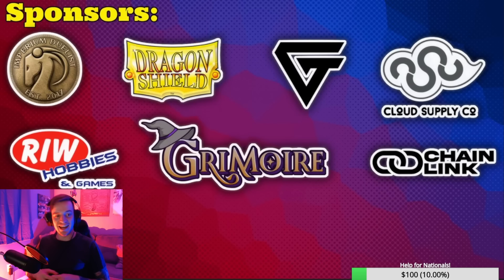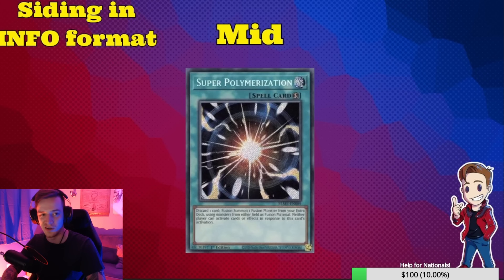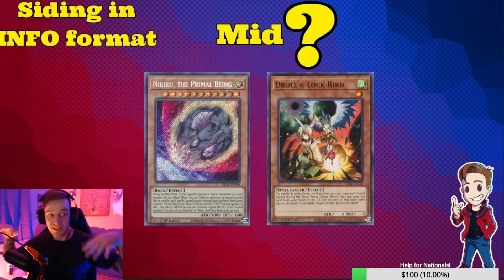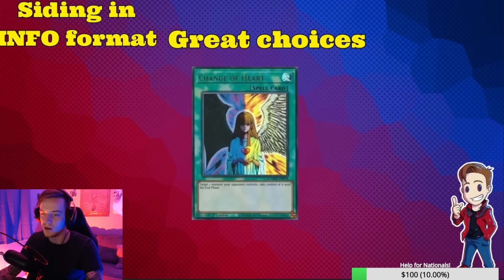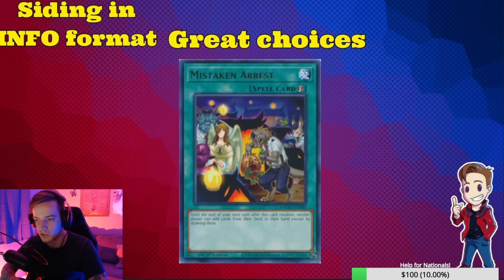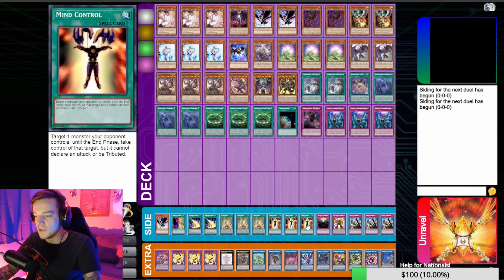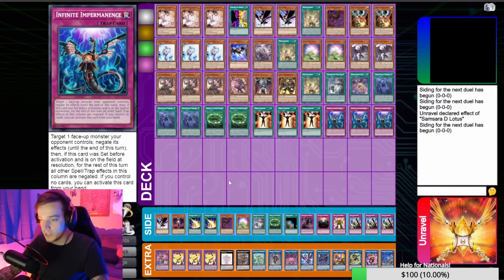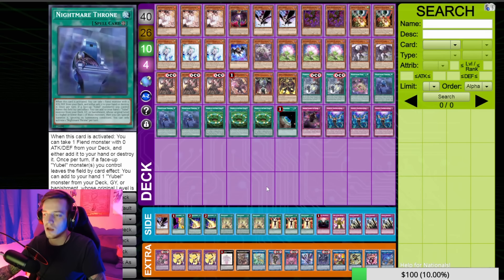IMPORTANT GUIDE TO THE SIDE BOARD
Code: GGYGO

Code: GGYGO5

Code: GG5

Code: ggygo10